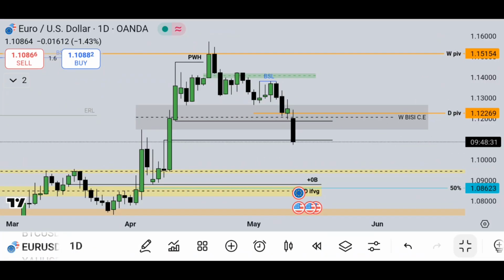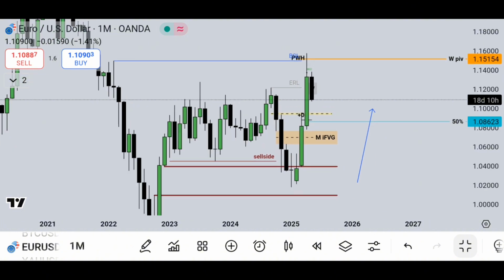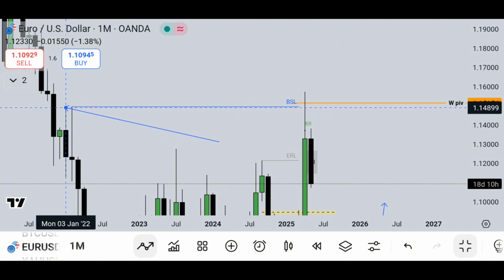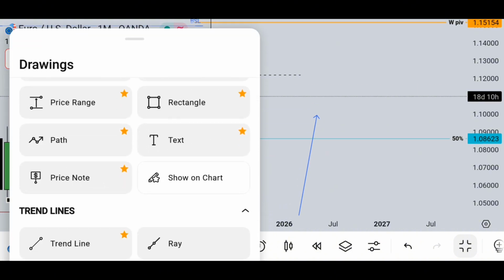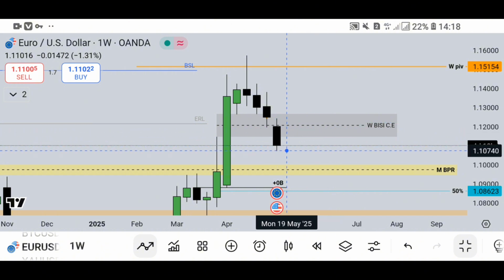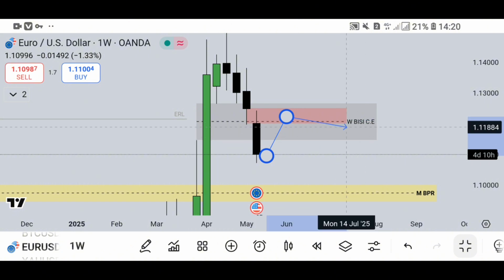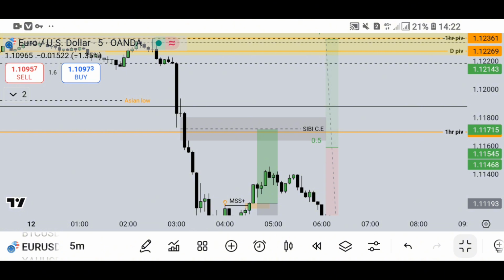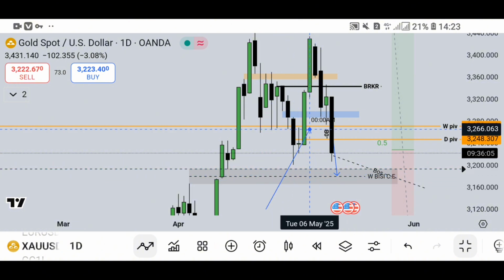A Day Trader's Weekly Forex Forecast; Market Insights &Trade Ideas(12th-16th May)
Hello there, as an 17ylo  towards this week from 12th- 16th/May/2025,in this video am gonna be sharing my forex analysis Using Ict Concepts, so if you like to get more knowledge,  smash that subscription batton ❤ and also leave a like

 🌟video filmed and edited by my samsung s8+.